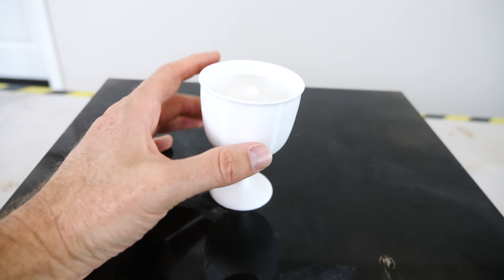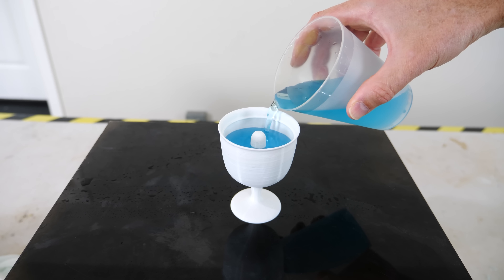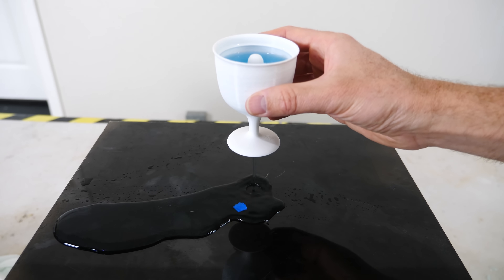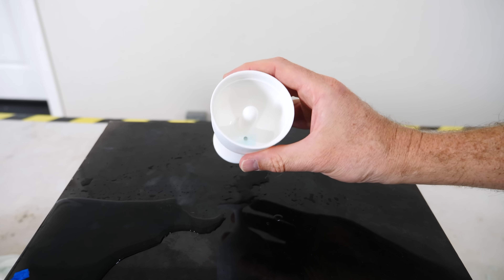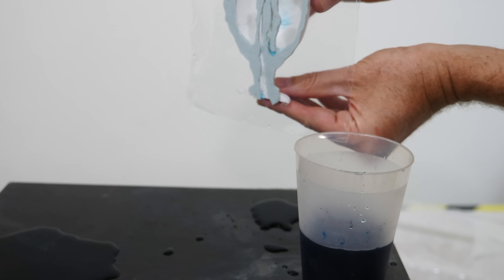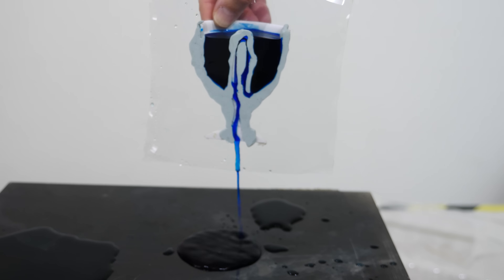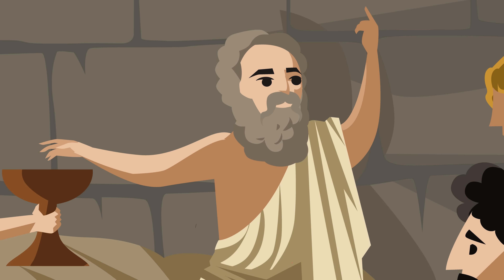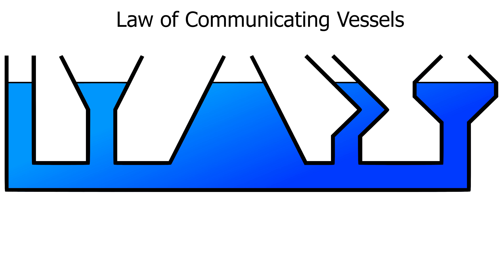How To Stop The Greedy Cup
I pour Gallium in the Pythagoras' Cup. I then show you if a syphon can work in a vacuum chamber.